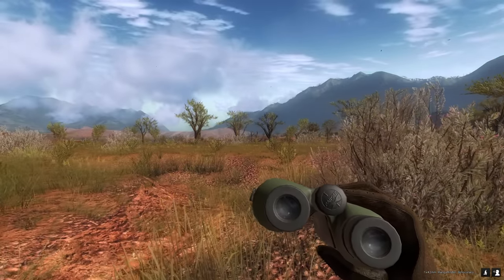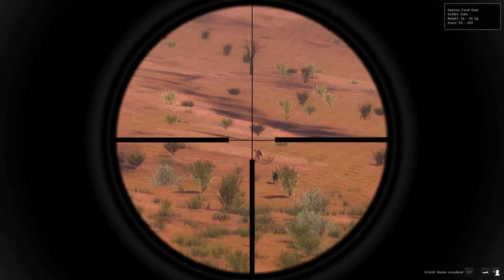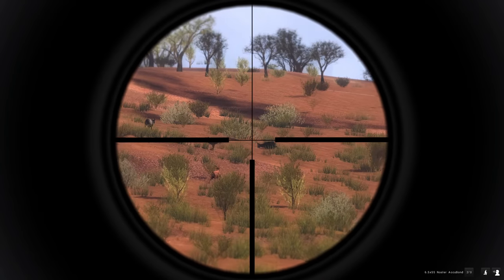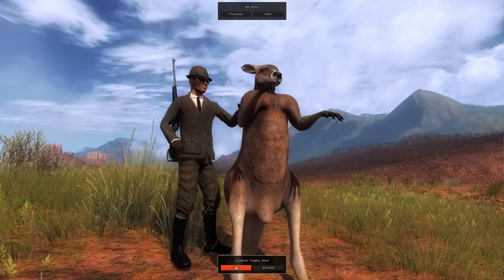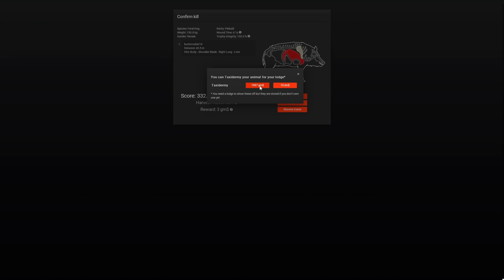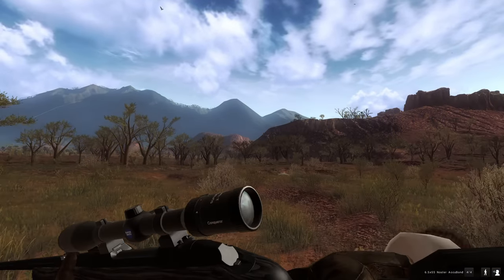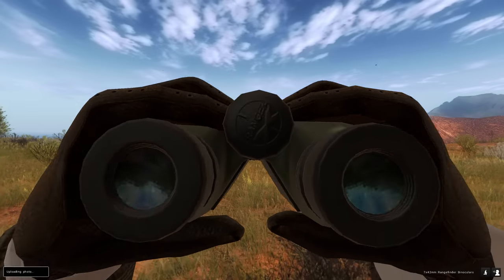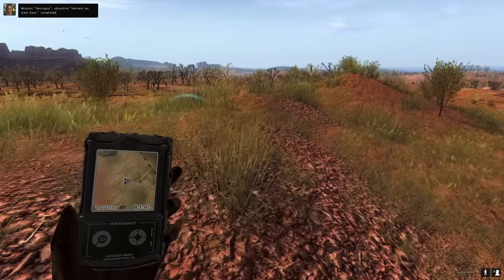We Hunted In Australia To Prepare For Australia! And It Led Us To THIS! TheHunter Classic